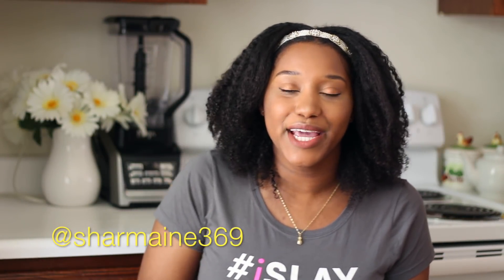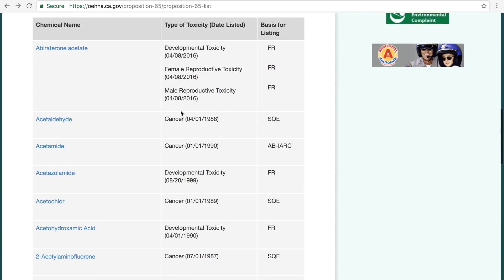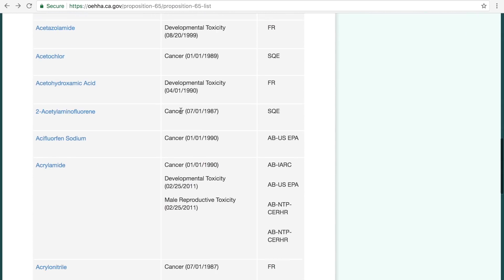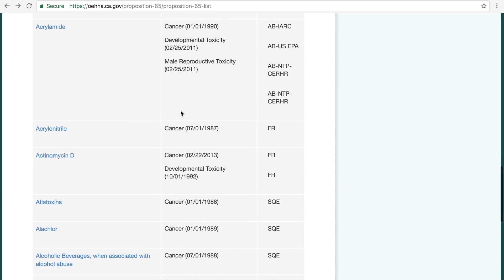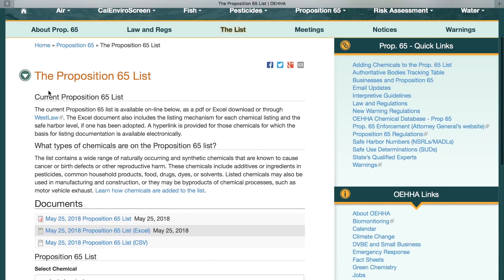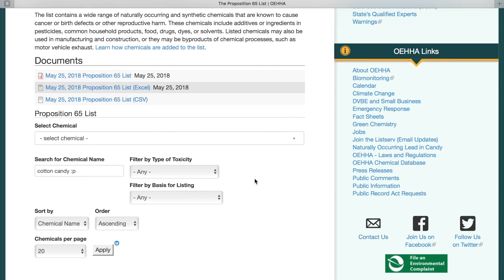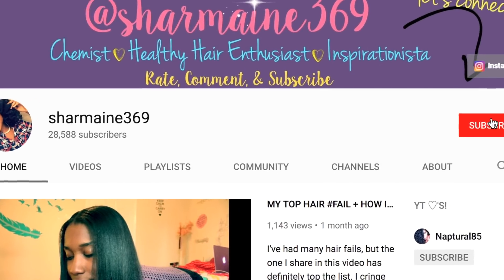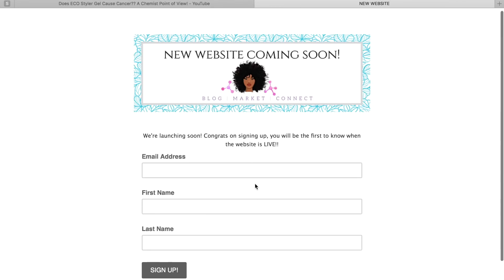The "CHEMICAL LIST" Every Natural Should Know About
In this video I am explaining the Prop 65 list, please note that based on new research data that comes up chemicals can either be removed or added to the list.  Overall it's a good starting point, also percentages play a huge role, believe it or not a chemical can be carcinogenic at 5% but not so much at 0.5%, video on this soon! :-)
↓---I'M LAUNCHING A REALLY DOPE HAIR CARE WEBSITE, BE THE FIRST TO KNOW WHEN IT'S LIVE BY SIGNING UP BELOW---↓

Editing Software: iMovie
Editing by : Me
Camera : Canon T4i